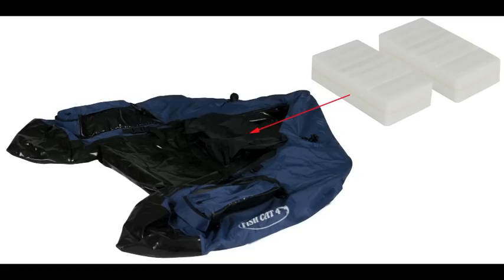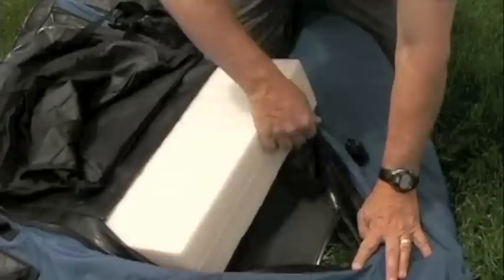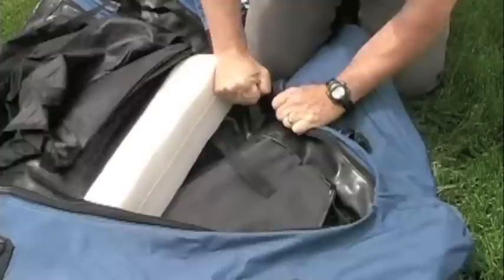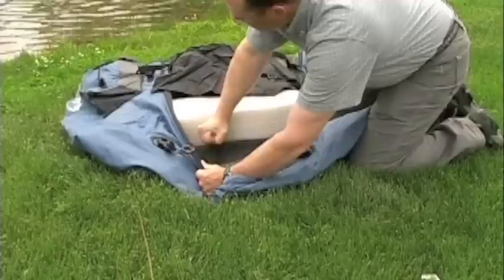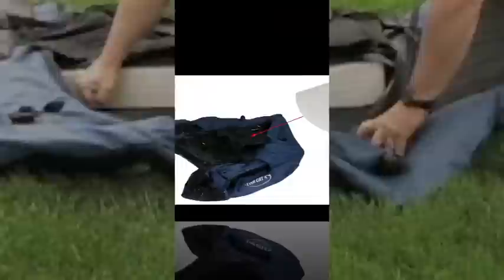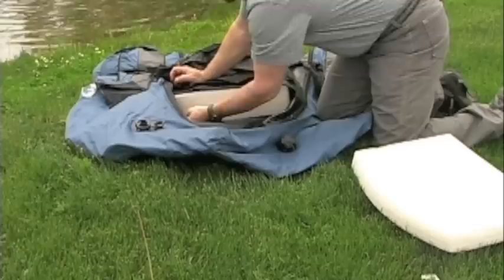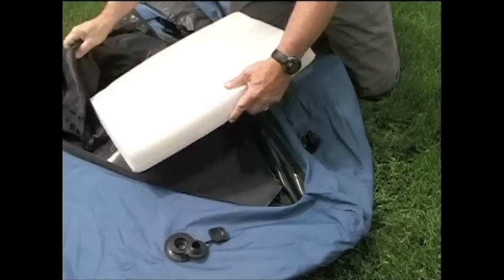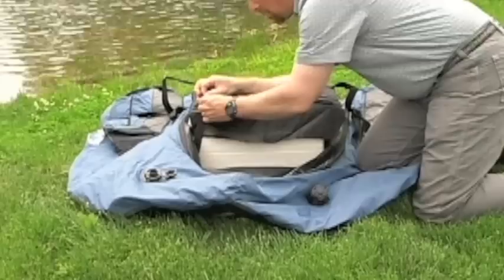Installing the Foam Seat in the Fishcat 4 and Fat Cat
Here is a handy video illustrating the steps for properly installing the foam seat and seat back in a Fishcat 4 and an Outcast Fat Cat float tube.